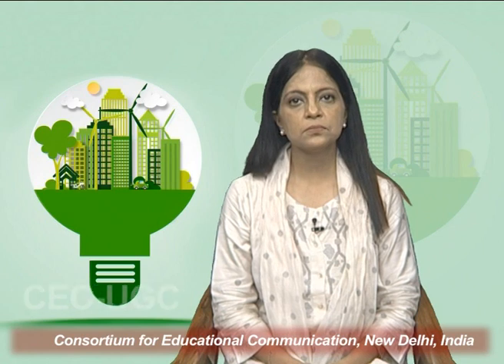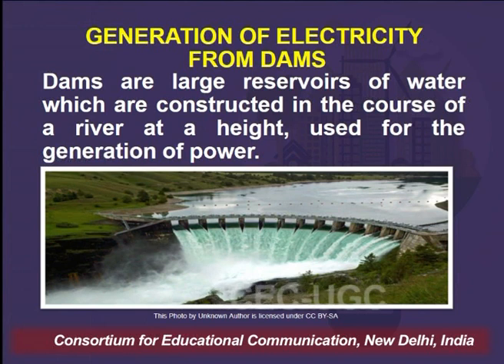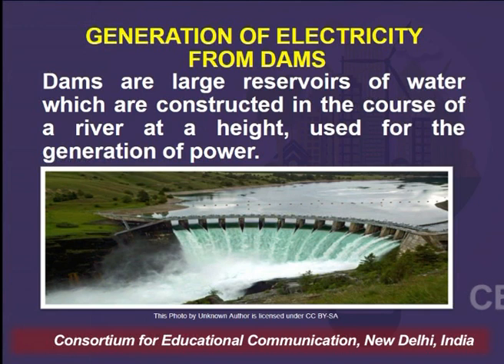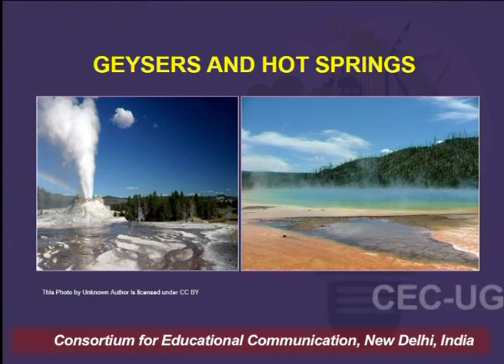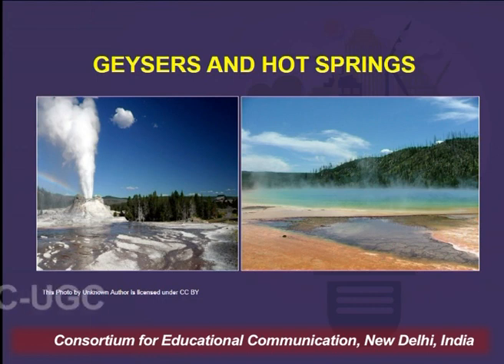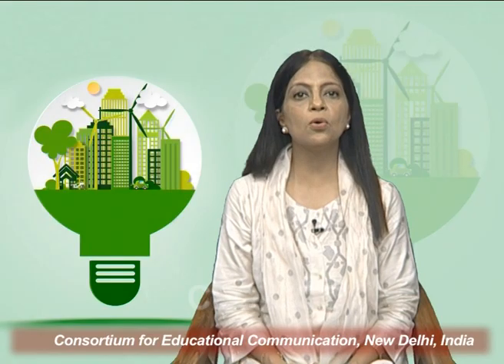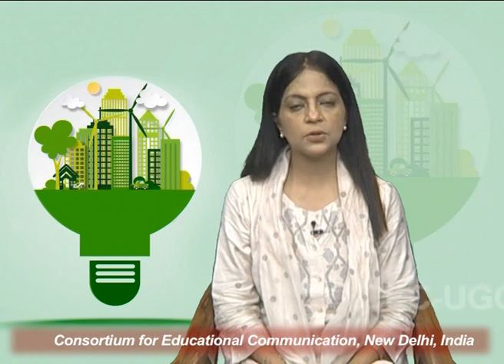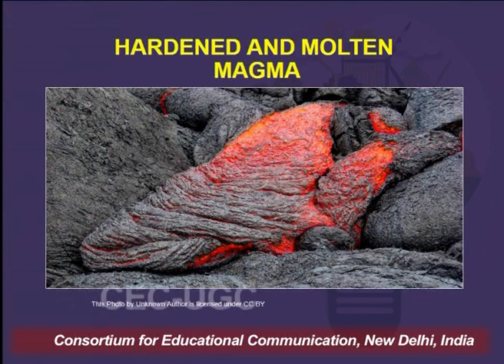Energy in the Environment - 2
This Lecture talks about Energy in the Environment - 2.